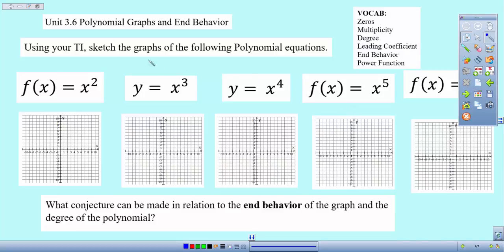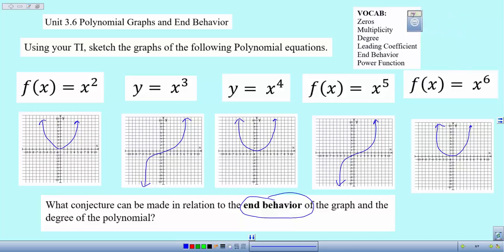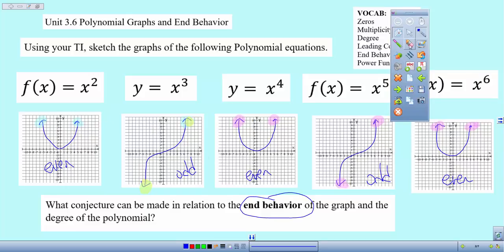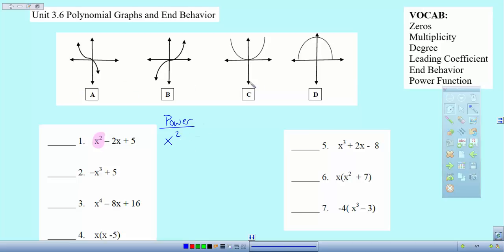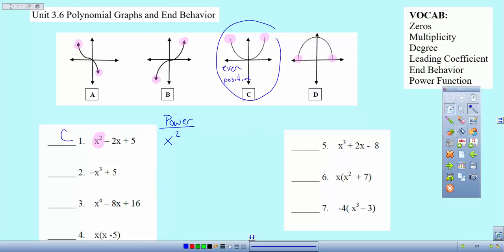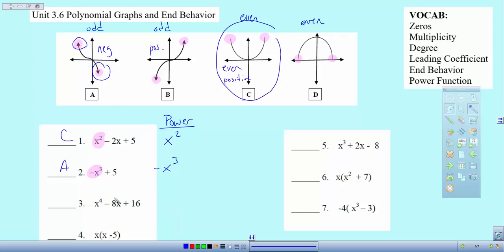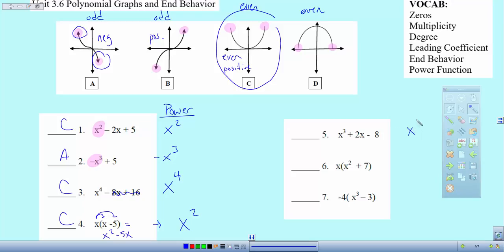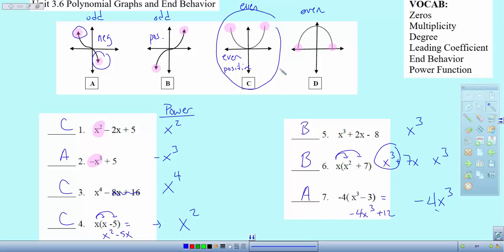Identifying End Behavior Of Polynomials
Unit 3.6: identify the end behavior of polynomials using power function of a polynomial and it's behavior.